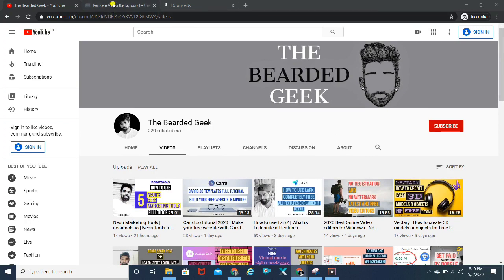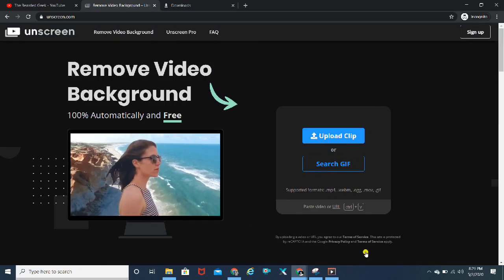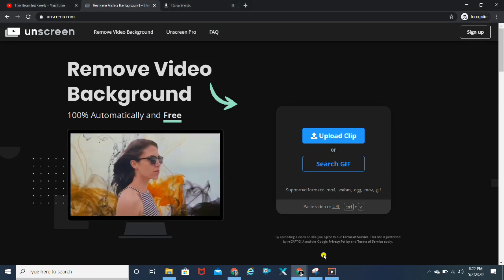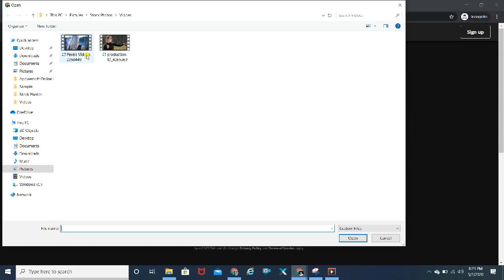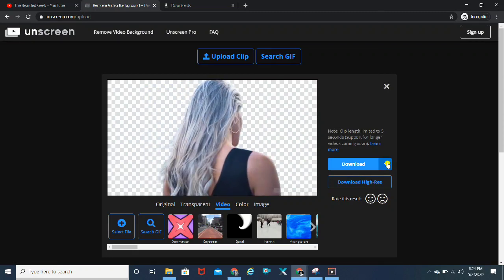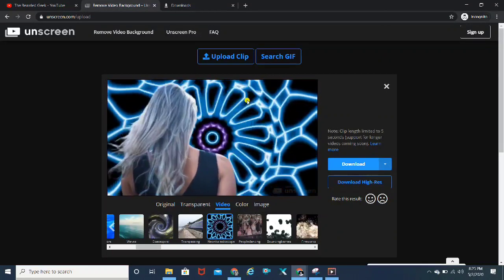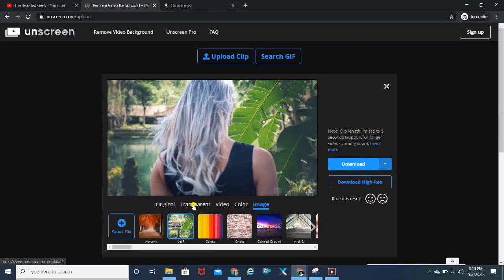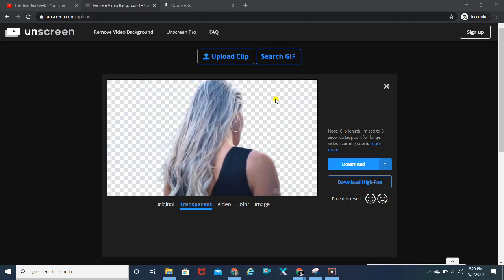Unscreen remove video background | Unscreen video 100% automatically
Hey Youtube!

This video is an explanation of how can you upload videos and get the backgrounds removed automatically on unscreen website free version.

Check Out My Blog Going to be Posting At least 2 Times A Week More In-depth reviews of the latest launched tools and websites

Marketing Automation

1. Moosend - Free Unlimited Emails

3. PixelMe - Free Forever Plan

4. Monday.com - Check it out

1. Crowdfire - Free Content Curation

2. Elokenz - Smart Content Marketing

3. Iconosquare - Try For Free

4. Socialbee - Social Media Automation

Lead Generation/Capture

2. JustUno - Start Capturing Leads

Chatbot

Website Design/Development

1. Usepastel - Free Freeback Tool

2. Shotzr - The right images for your campaign

1. Shorby - Try It Now

Content Marketing

1. Storychief - Try it Now

Safety/Privacy

1. SwipedOn - Check it out

Sell Online

1. Thinkific - Create and sell Online courses

SMS Marketing

Design Tools

Become a Stock photographer and start selling images shot on your smartphone

My top 5 paying stock photography websites:

Shutterstock - Earn from $0.25 - $200 per image sold. Payment method (Paypal)

Getty Images/iStock - Earn 20% ($10-$500) royalty of every image sold.

Adobe Stock- Earn flat 33% ($5 -$300) of the amount paid by the customer for your image.

PicFair - Open your own online store for free. You can customize the amount you want to sell every image for.

Most Photos - Earn 50% - 60% of the amount every image is sold for.